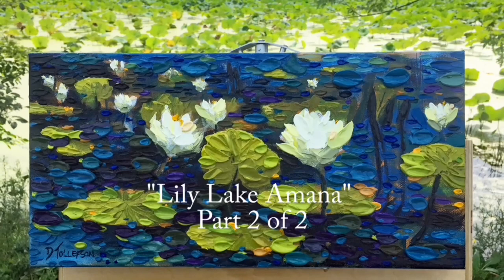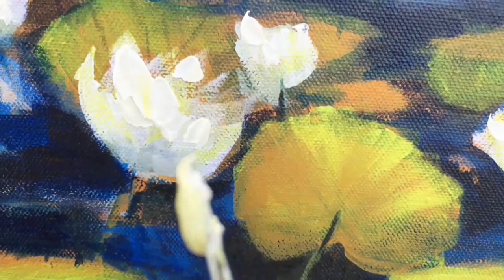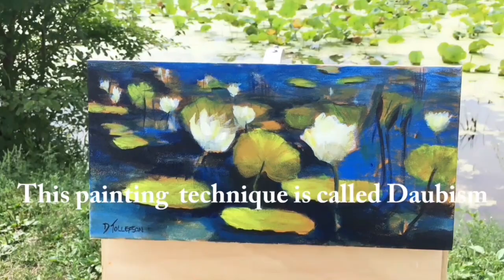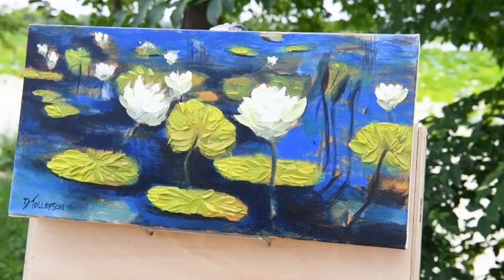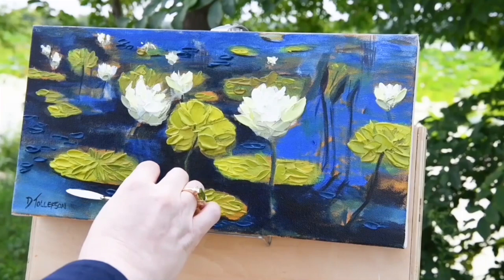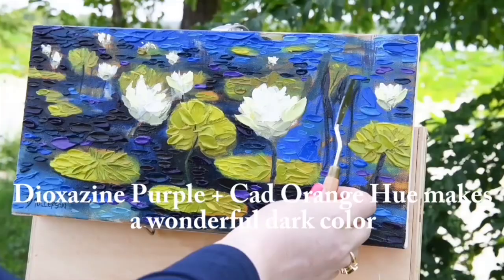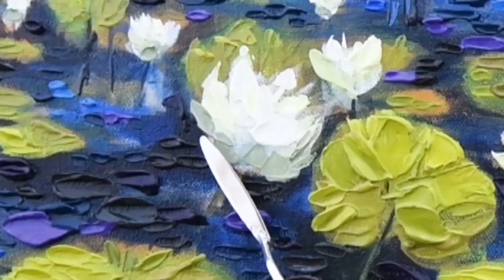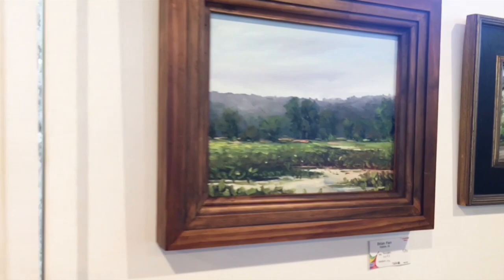"Lily Lake Amana" Part 2 of 2 Tips for Painting En Plein Air Outdoor Painting Acrylic Demonstration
Do you enjoy painting en plein air or painting? Have you tried painting outdoors and got frustrated? I am here to help you with some tips for creating your artwork outdoors and making the whole process much smoother. I will share with you my process for creating landscapes paintings outdoors or en plein air.
I will share my favorite tools, supplies and easel I use when in the field, and take you behind the scenes at a plein air banquet.

Today I am painting along with 45 other artists from the Midwest at locations on and around historic Amana, Iowa for Catiri's Art Oasis' Fresh Paint Plein Air paint event. I am creating  "Lily Lake Amana" for you en plein air (painting outdoors) and enjoying the beautiful day God created for us.

I'm using Golden acrylics, a Masterson Sta-wet palette, and a Guerrilla Painter pochade box outdoor easel.  Find these and all the other supplies I use here:

Here is my travel supply list for painting live- you may find this helpful in creating your own art travel list:

*paint (2 tubes titantium white, 1 small tube ultramarine blue, cad orange hue, phthalo blue red shade, primary yellow light or lemon yellow, cad red hue, yellow ochre, mars black or ivory black plus any additional specialty colors
* New wave gray palette (oils) or Masterson Sta wet palette (acrylic)
* pochade box/tripod or french easel or table easel - I use the Guerrilla Painter pochade box easel
* small folding table and folding chair
* water bottles
* reference subject if painting from life
* snacks
* sunscreen and bug spray (if painting outdoors)
* paper towels
* sharpie and pencil
* business cards
* palette knives, paint brushes
* trash can + garbage bag
* canvas preprimed and toned
* cell phone
* small container for painting waste water

Are you a beginner artist or mid career artist who would like to market your artwork? I am here to help!  I provide art marketing and art career guidance for beginning artists and mid career artists who would like to have gallery representation, need help with juried exhibits, or want to increase social media reach. In addition to helping you with art career coaching, I have videos for you about how to paint, painting tips and techniques, art supply unboxings, and fun and engaging Live streams. My name is Dena Tollefson and I am a professional, full time artist from Iowa USA. I provide painting tutorials in watercolor, acrylic, and oil paint every Friday.

I am an American artist whose bold contemporary paintings focus on joyful use of color, texture and movement, creating a low relief effect in paint- a hybrid between low relief sculpture, mosaic, and traditional painting. Two of my paintings are in the Cedar Rapids Museum of Art's permanent collection. My originals and commissioned work are available exclusively through the fine art galleries across the US who represent my original and commissioned work. Find the list of galleries and licensed prints